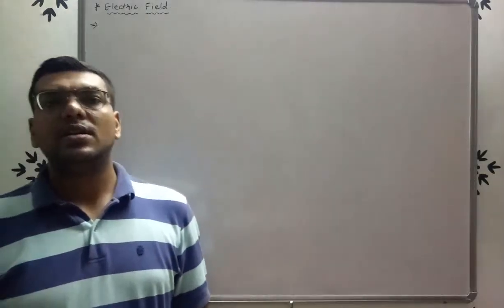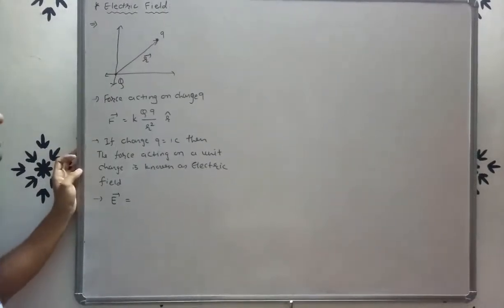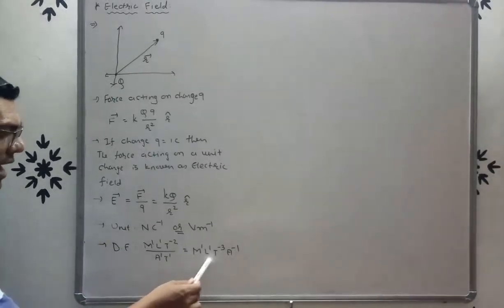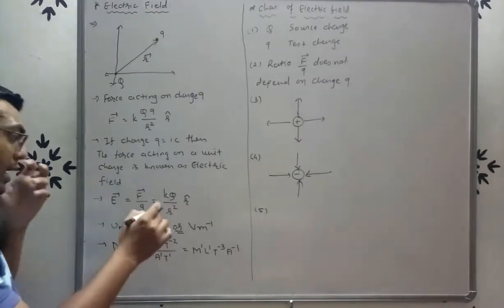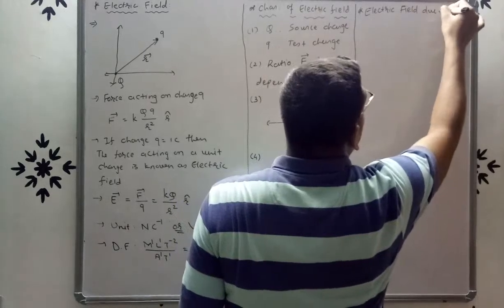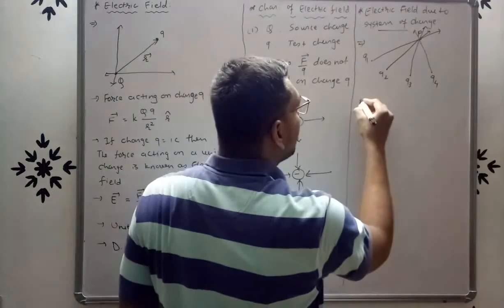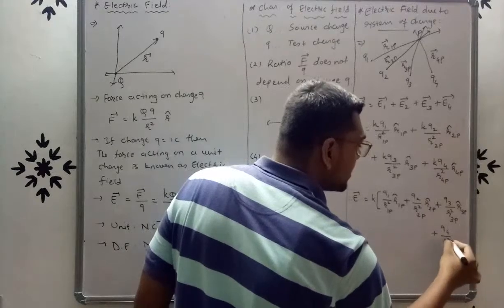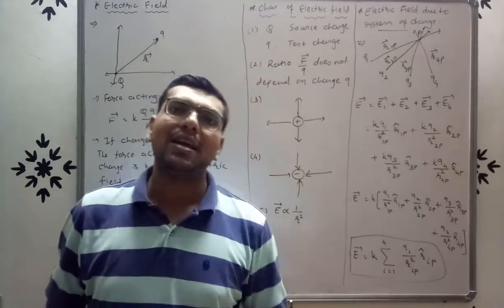Std-12 EM Ch-1 lac-7 Electric field